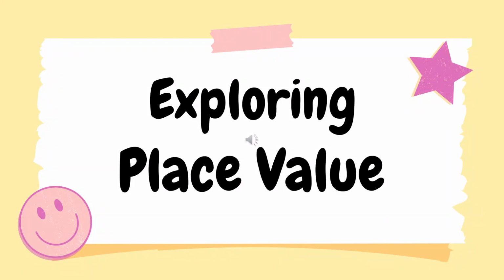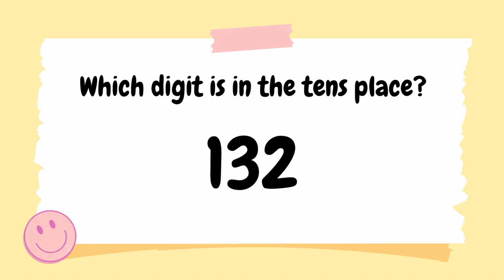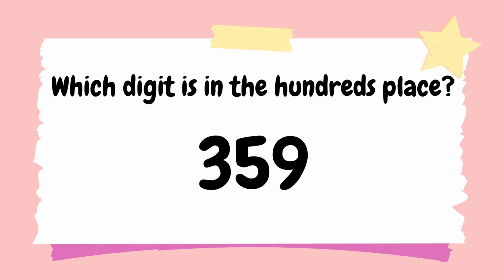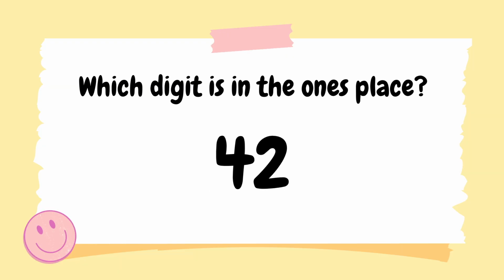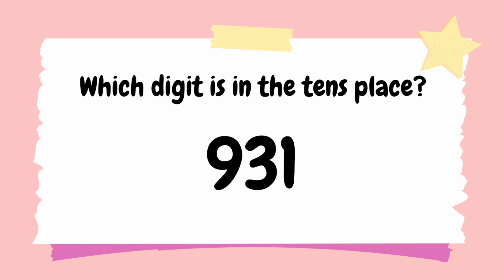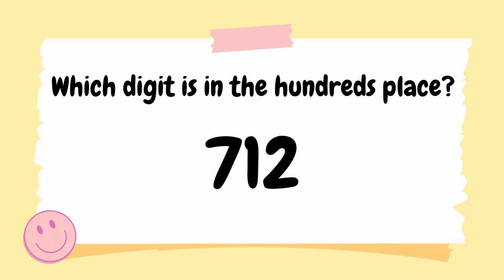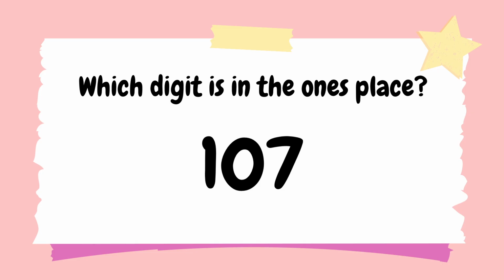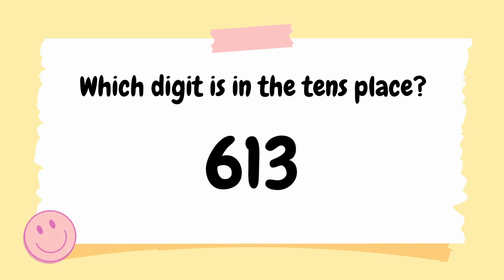Place Value For Kids | Maths Basic For Kids | Learn Tens and Ones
Place Value for Kids | Learn Ones, Tens, and Hundreds!
Welcome to our fun and easy place value lesson just for kids! 🌟
In this video, children will learn the basics of place value — understanding ones, tens, and hundreds using simple examples, colorful visuals, and interactive activities. Perfect for beginners and primary grade students!

Place Value For Kids
Maths Basic For Kids
Learn Tens And Ones
Place Value

PPT Vedio Credit
Canva